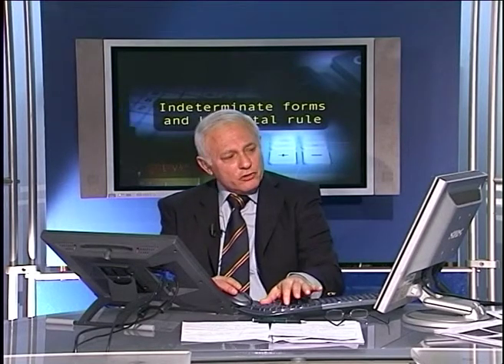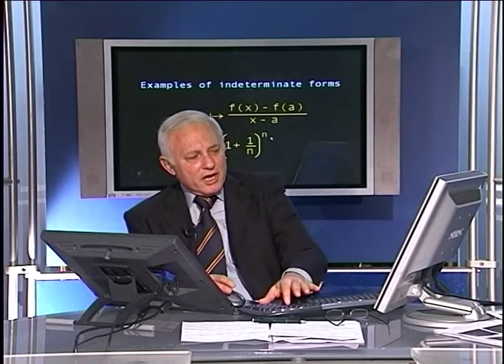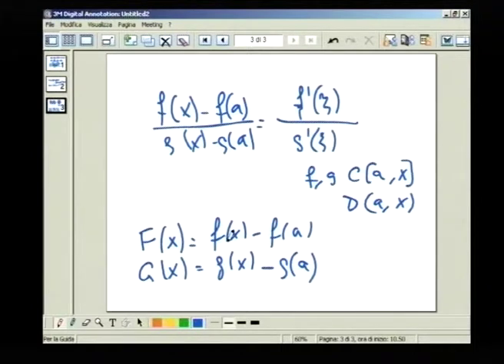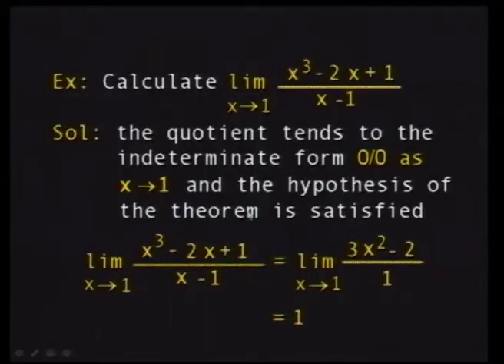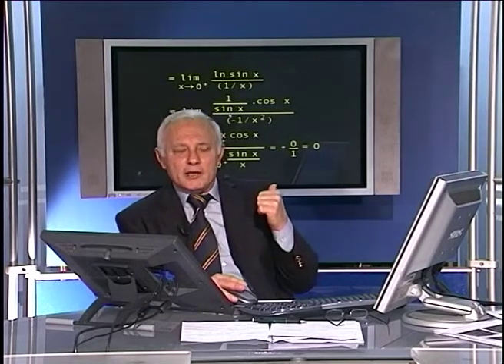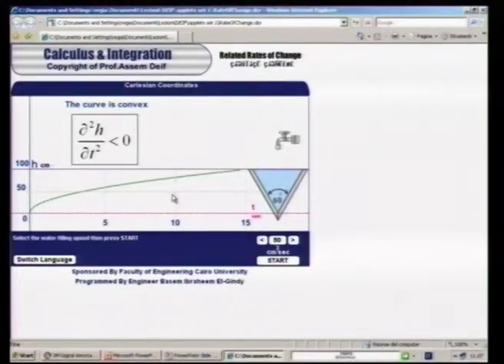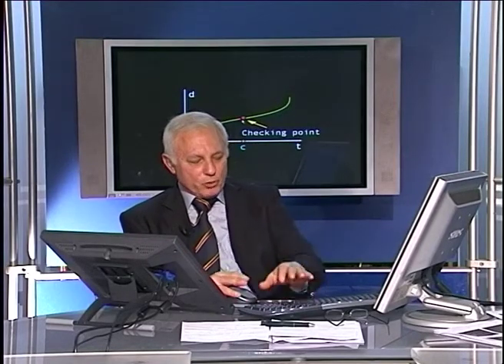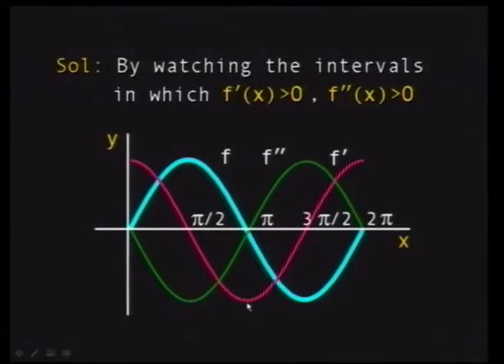Calculus in one variable - Lesson 15 Maximum and minimum values of a function